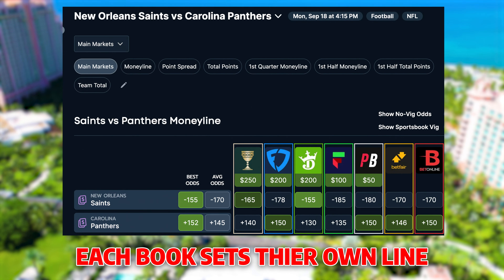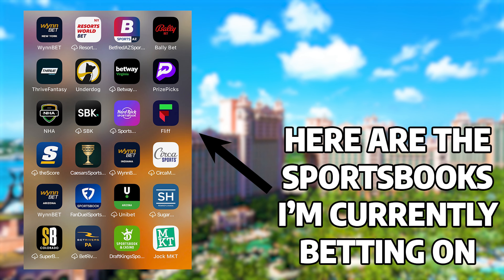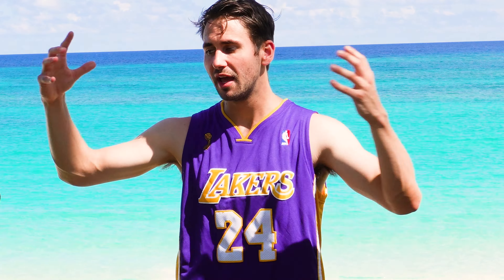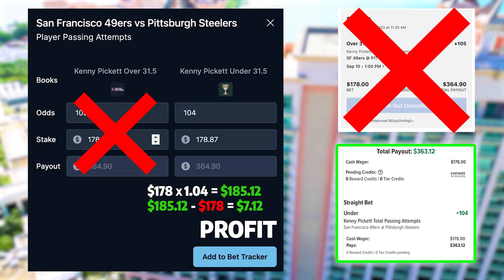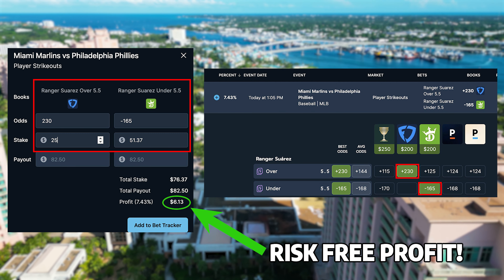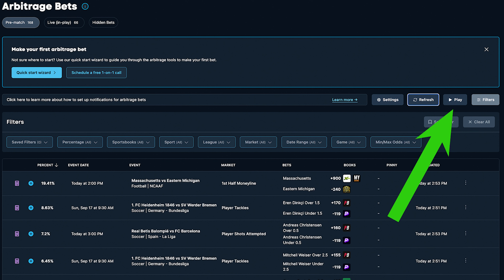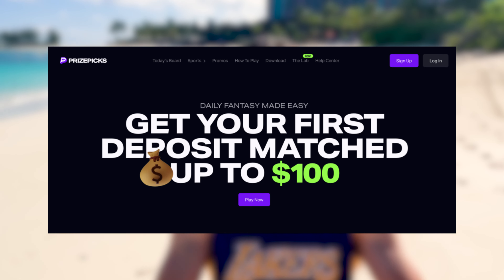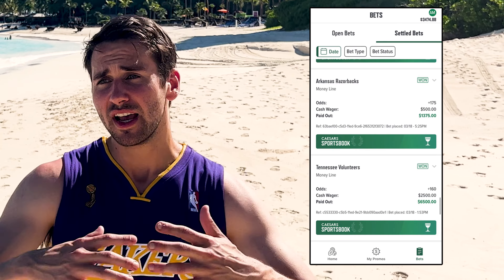Arbitrage: How to Make RISK-FREE Profits Sports Betting (Easy-to-Follow Tutorial for Beginners)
Alex goes through arbitrage in this sports betting tutorial video for beginners. Arbitrage is a risk-free betting strategy that WORKS. It enables you to make risk-free profits off the sportsbooks due to massive discrepancies in where books are setting their odds. His goal is to help you make money sports betting and become a more profitable sports bettor.

Alex takes you through everything you need to know about arbitrage betting. Arbitrage, or arbing, is possible on all major sportsbooks, including FanDuel, DraftKings, Caesars, BetMGM and Fliff. The OddsJam sports betting software has over 200 sportsbooks for arbitrage betting.

Alex gives his betting tips and pieces of advice for arbitrage. He explains the importance of speed and moving quickly. These are market inefficiencies, so he explains that staying logged into your sportsbooks accounts is helpful. Arbitrage is a great strategy for building your bankroll with little risk.

Alex explains the pros and cons of arbitrage betting as well. He goes through that you'll need to have as many sportsbook accounts as possible. More books = more arbitrage bets. However, Alex mentions that arbitrage is the only way to make money online risk-free. That's a huge benefit of arbitrage betting.

Arbitrage is a profitable betting strategy for the hard working. Alex explains that arbitrage bets can occur on any sportsbooks and at anytime in the day. The more you bet, the more arbitrage plays you'll be able to get down.